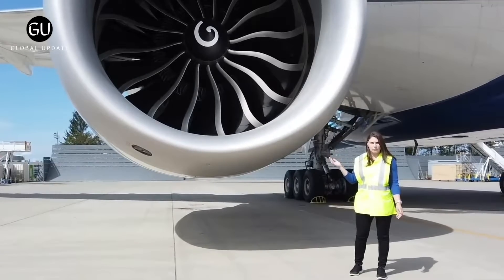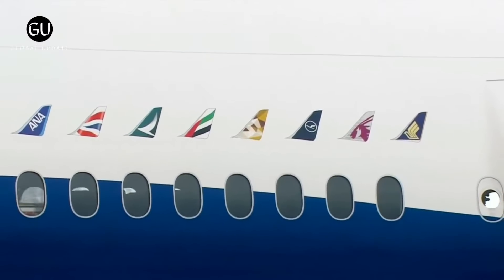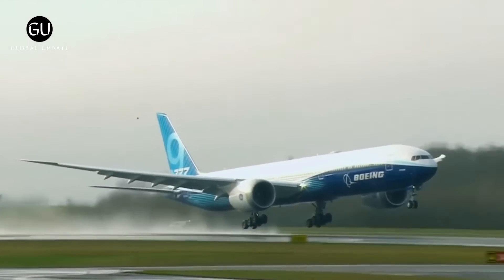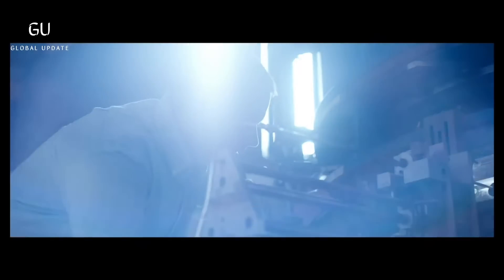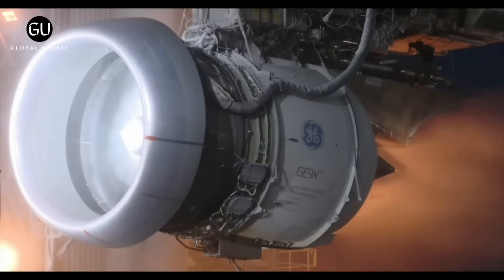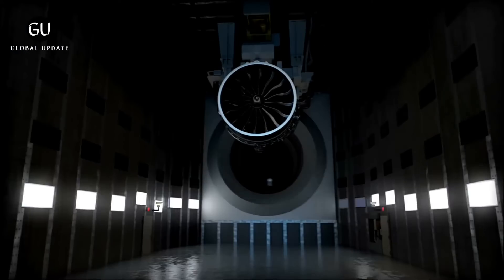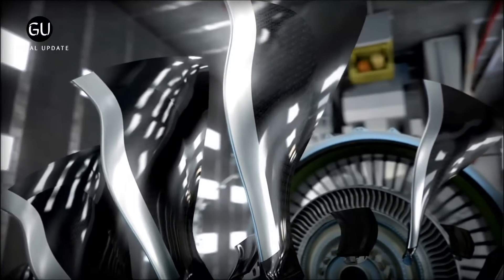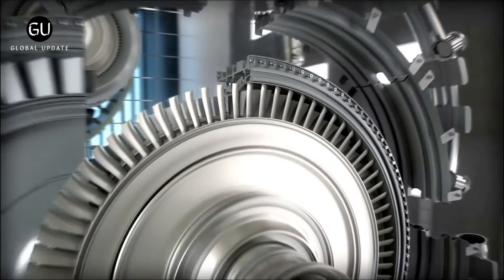GE9X - The World's Biggest Jet Engine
Boeing 777x and Boeing 747 Equipped with This New GE9X Engines.

Chapters

0:00 Introduction
0:45 GE9X Engine Size
1:06 Boeing 777x
1:48 105,000 lbf Thrust
2:47 134 inches Diameter
3:24 16 Blades Carbon Fiber
4:00 2400 Degrees
5:06 More then 15 feet

Track Name. Design